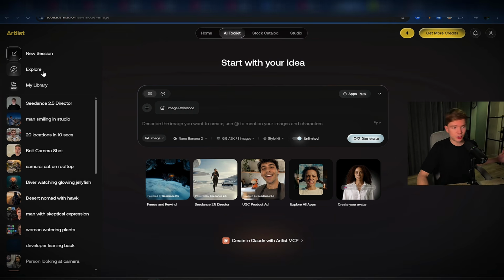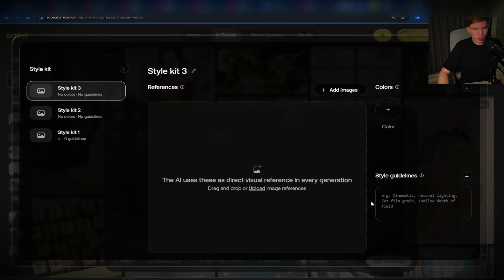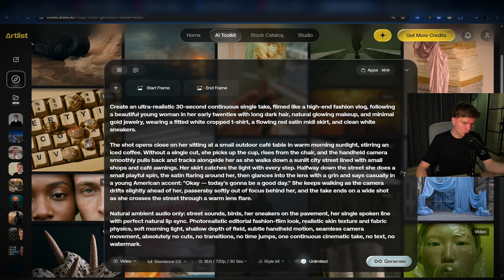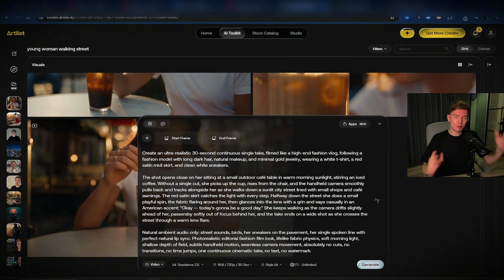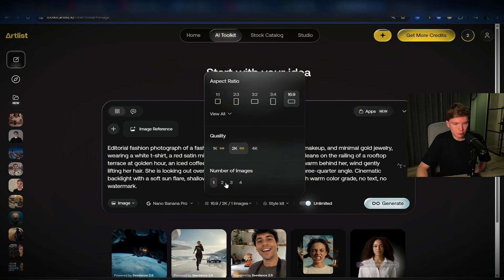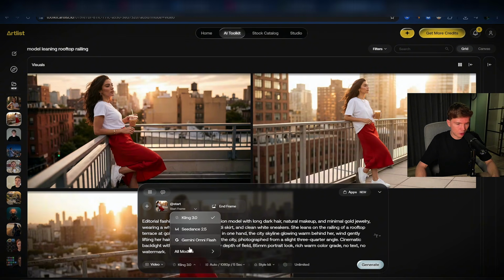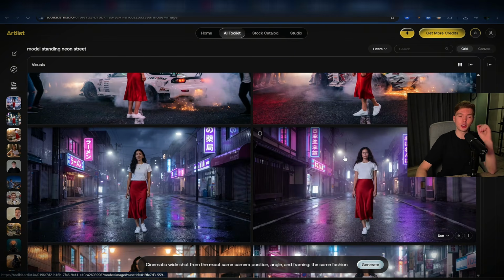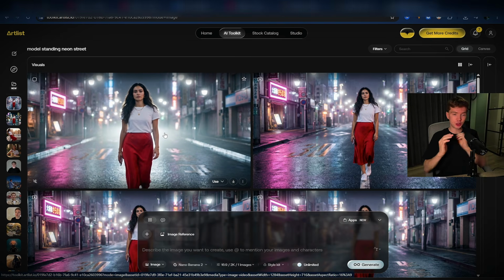Seedance 2.5 Full Tutorial — Master It in 12 Minutes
Seedance 2.5 is the most powerful AI video model right now, and in this full tutorial I show you how to use it on Artlist in about 12 minutes.

We go through all three ways to generate — prompt only, start frame, and start plus end frame — plus the new Style Kit, 30-second single generations, and how I'd actually make money with this by creating AI ads for local businesses. If you're into AI video, this covers it. Everything's linked below.

-timestamps-
00:00 Intro
00:24 Where to use Seedance 2.5 (+ the 40% deal)
01:06 Finding the model + settings (30-sec videos)
02:44 Style Kit (new feature)
03:36 The 3 ways to generate
04:00 Way 1 — Prompt only (UGC model video)
05:09 A money idea: AI ads for local businesses
06:24 Way 2 — Start frame for exact control
09:26 Way 3 — Start + end frames (the drift scene)
11:13 Wrap up

FAQ

What is Seedance 2.5?

It's basically the most powerful AI video model right now — we're talking 30-second single generations and up to 50 reference images so your characters and products stay consistent shot after shot.

Where can you actually use Seedance 2.5?

I use Artlist — you go to the AI Toolkit, select video, and pick Seedance 2.5 from the models.

How long can Seedance 2.5 videos be?

Up to 30 seconds in a single generation, which is a game changer — most AI tools cap you at 10 to 15 seconds. You also get aspect ratios up to 21:9 for that ultrawide cinematic look.

What's the best way to prompt Seedance 2.5?

Talk your idea into ChatGPT or Claude with dictation and have it write the detailed prompt for you. And if you're creating with an actual purpose, always generate a start frame first — that way you control the exact outcome instead of gambling on random generations.

Can you make money with Seedance 2.5?

That's the whole point — one idea from the video: take up to 50 photos of a local restaurant, generate a commercial with them, and pitch it to the owner for a fraction of what a real production team costs. Takes like 20 minutes start to finish.